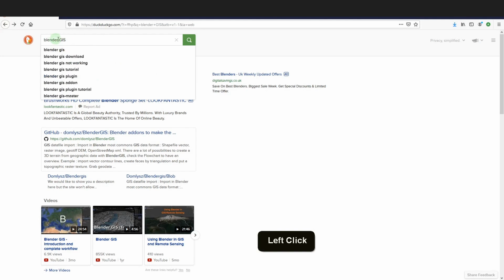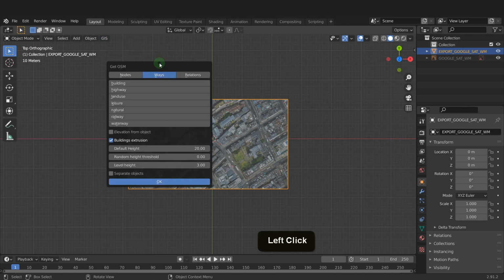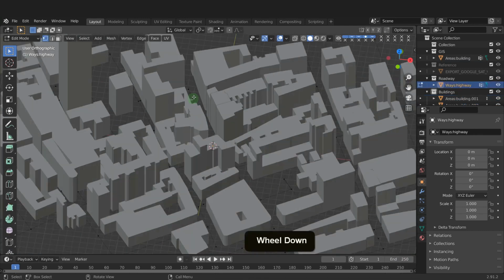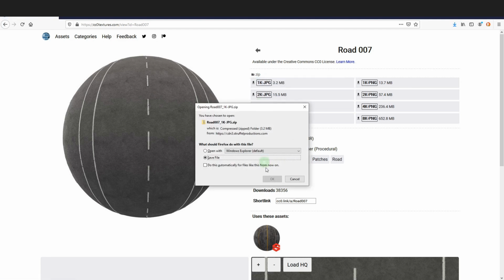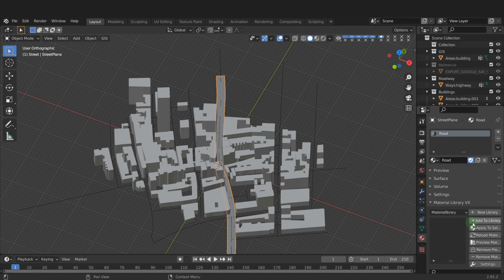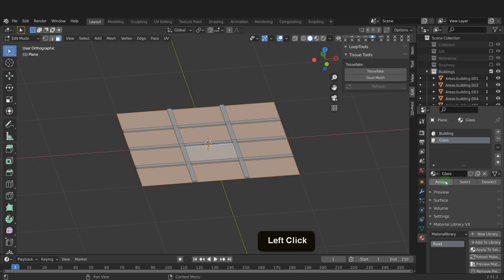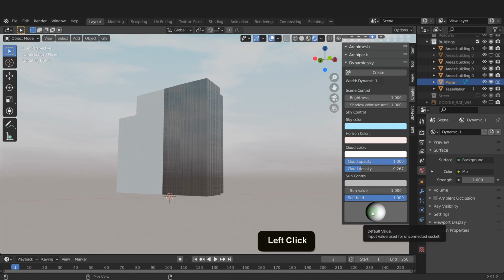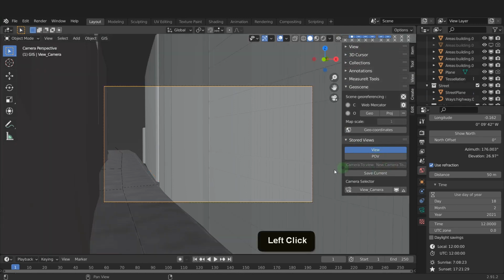Mastering Essential Blender Add-Ons for Efficient 3D Workflow | Beginner Tutorial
In this tutorial, we explore a variety of essential Blender add-ons that can significantly enhance your workflow and efficiency in creating 3D scenes.

Resources:
Blender GIS: This add-on allows you to import geographic information directly from online sources into Blender. It can be downloaded from its GitHub page.

Collection Manager: This built-in add-on in Blender provides extra functionality to help manage collections more easily.

Tissue: This add-on allows you to create complex models by tessellating a single tile over the faces of a 3D object.

Material Library VX: This add-on allows you to save materials and use them across your projects.

Dynamic Sky: This add-on creates a procedural sky and lights the scene with it.

Sun Position: This add-on allows you to position and animate the sun's movement across the sky to simulate natural light.

Stored Views: This add-on allows you to store views at any location in the scene and easily access them later.

Node Wrangler: This built-in add-on in Blender provides tools for a more fast and efficient material node setup.

CC0 Textures: This is a library of high-quality PBR materials, available for free.

Description
We start by introducing the Blender GIS add-on, which allows us to import accurate map data from Google into our viewport. We guide you through the process of downloading, installing, and using this add-on to set up a base map for our scene.

Next, we delve into the Collection Manager add-on, which provides extra functionality to help manage collections more easily. We demonstrate how to organize collections and add objects to them.

We then explore the Tissue add-on, which allows us to create complex models by tessellating a single tile over the faces of a 3D object. We demonstrate how to use this add-on to apply a window design to the faces of a building.

The Material Library add-on is introduced next, which allows us to save materials and use them across our projects. We demonstrate how to create a material library and add materials to it.

We then move on to the Dynamic Sky add-on, which creates a procedural sky and lights the scene with it. We show how to create a dynamic sky and adjust its settings to achieve the desired lighting effect.

The Sun Position add-on is introduced next, which allows us to position and animate the sun's movement across the sky to simulate natural light. We demonstrate how to use this add-on to position the sun based on real-world coordinates.

Finally, we explore the Stored Views add-on, which allows us to store views at any location in the scene and easily access them later. We demonstrate how to use this add-on to set up a camera at a specific location in our scene.